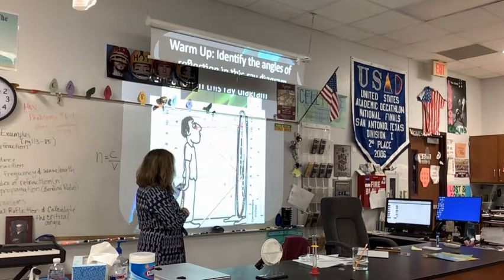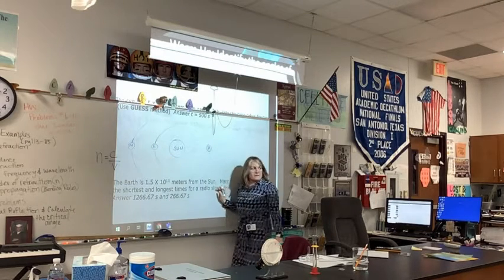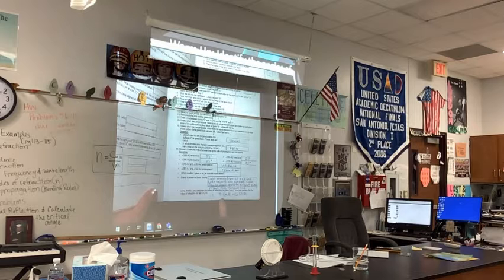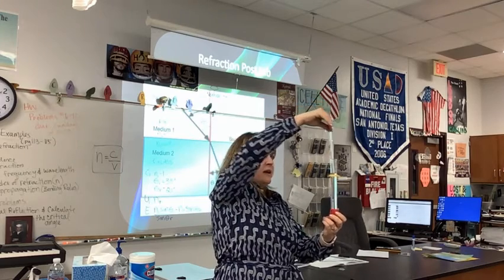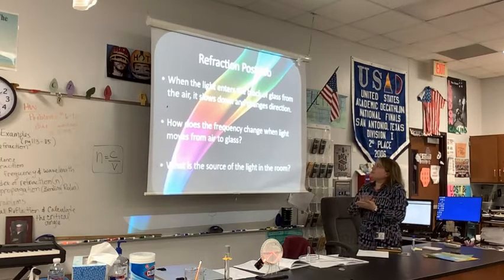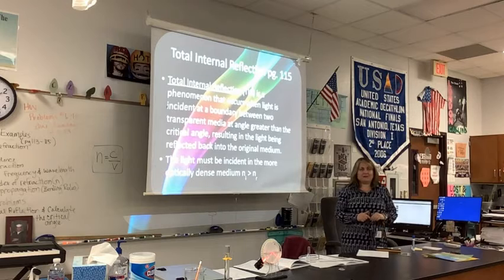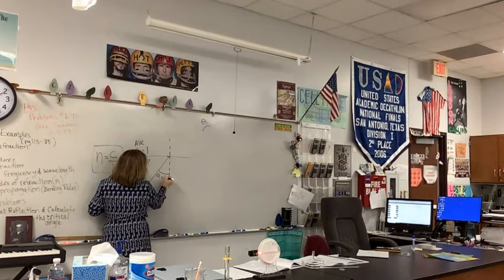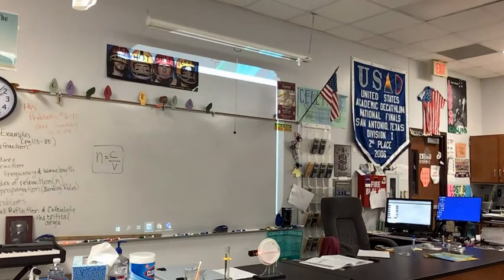Refraction Post Lab/Total Internal Reflection